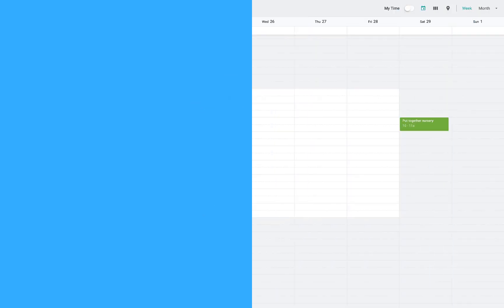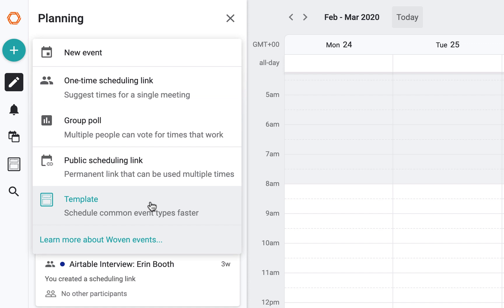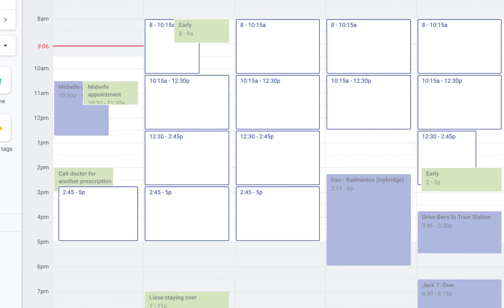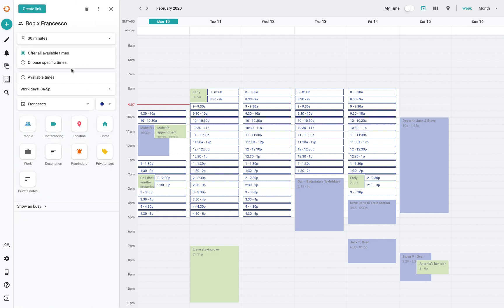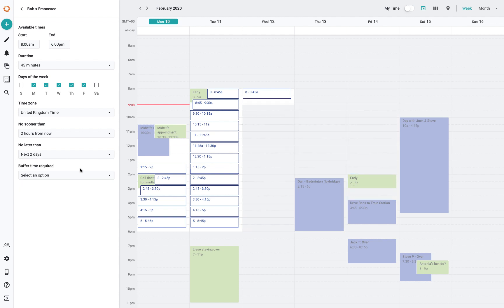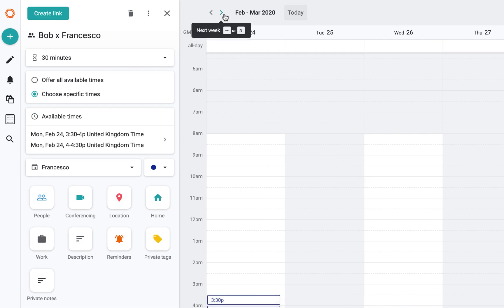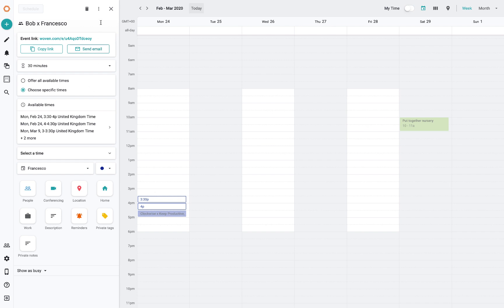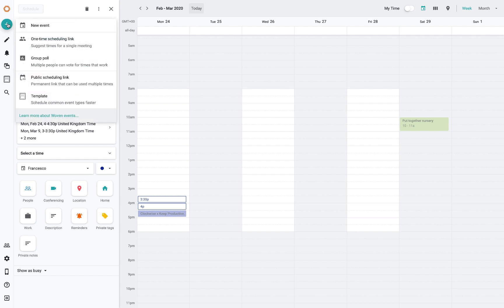How to Schedule Meetings in Woven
Find the best productivity tools with our Woven has been my calendar application for 6 months now and I wanted to show you how I use Woven to plan and schedule events using the one-time scheduling feature. We're planning to release a Woven mini-course on Skillshare in the next few weeks and on Asian Efficiency's Dojo.

⛳ OUR GOAL

💸 MAKING MONEY

🎼 MUSIC USED

🌐 RELEVANT HASHTAGS